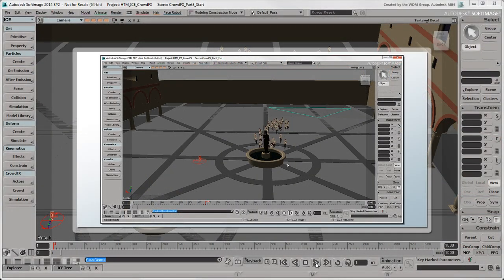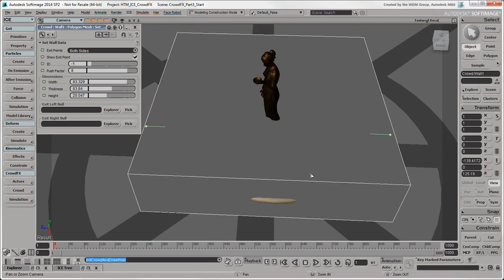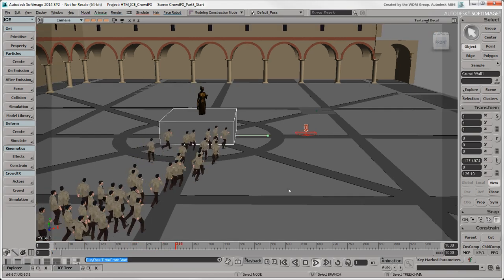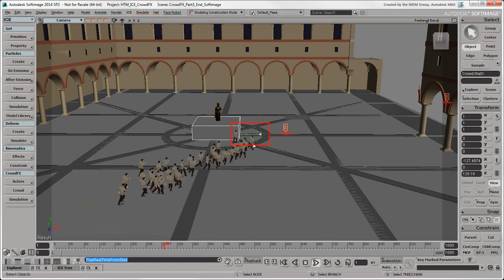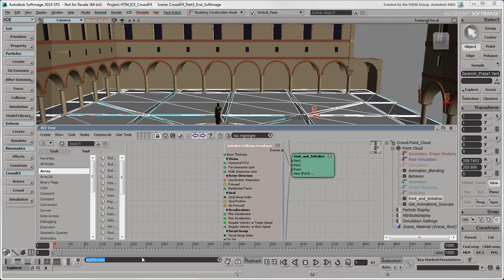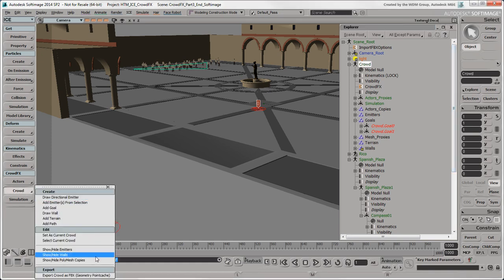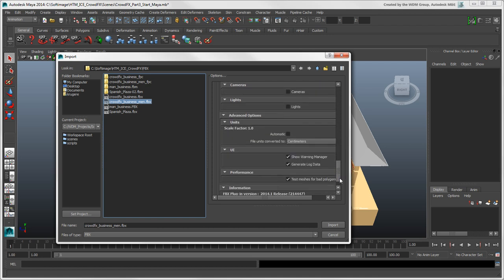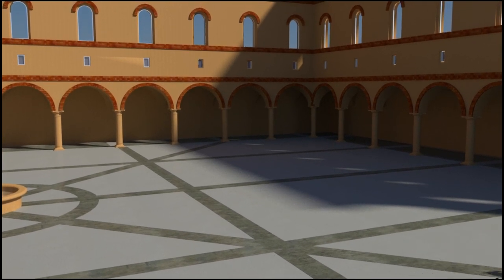Getting Started with CrowdFX - Part 3: Adding Obstacles and Exporting to Maya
This is the last video in a 3-part series that shows how to create a crowd simulation in Autodesk Softimage with CrowdFX, then export it to Autodesk Maya. In this video, we add obstacles (a wall and a terrain) and then export the crowd to Maya.
Level: Beginner
Recorded in: Softimage 2014 SP2 and Maya 2014